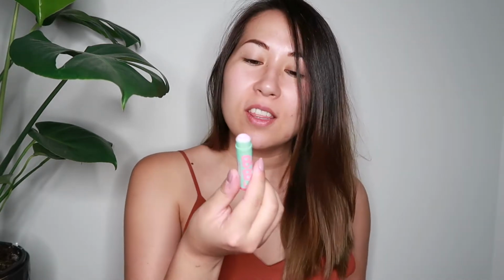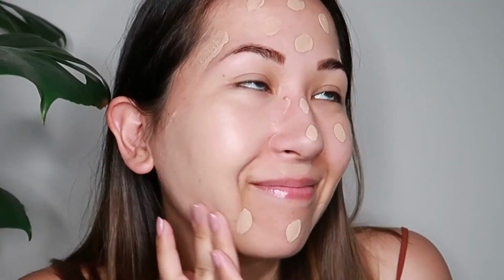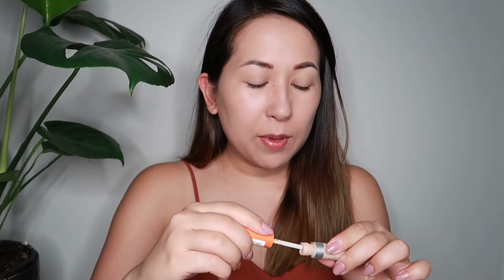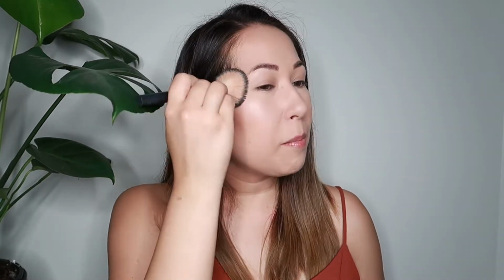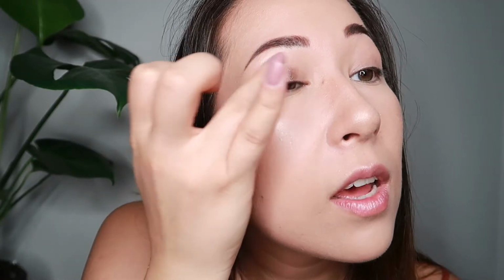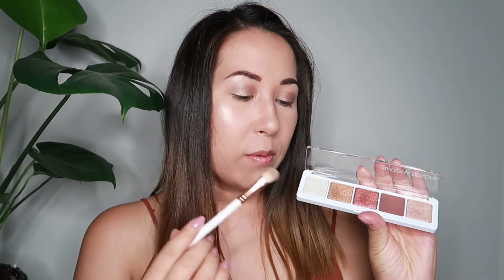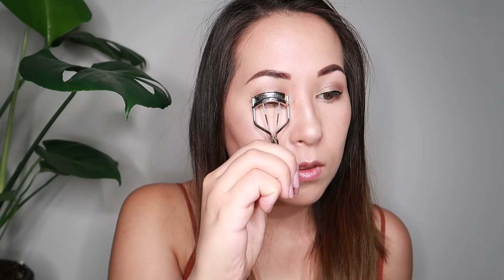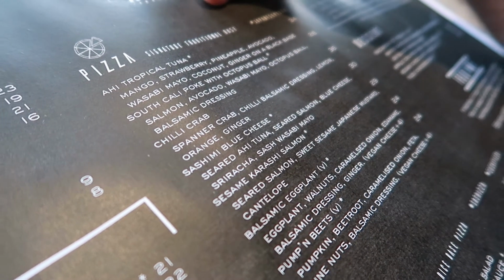Get Ready With Me for a Summer Date Night // We Tried SUSHI PIZZA?!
I know it's technically the first week of autumn (or 'fall' for all of my Northern Hemisphere friends) right now in Australia, but this glowy, fresh makeup look works for all season too!

My boyfriend and I decided to go out for date night (we're Netflix people, so this is kind of a big deal), so I figured I'd do a bit of a glow up and film my makeup look!

Hope you guys enjoy the vid!

// MUSIC

// JAPAN VLOG SERIES

// ABOUT ME

I'm Jess, it is lovely to meet you! I'm an online content creator and lover of beauty products, working in digital marketing in Melbourne, Australia.

My blog Taken By Surprise's goal is to help you try new things in your beauty routine - and by 'new', it can be as simple as learning what the heck strobing is, or how to get glowing skin at home, or even if that new product you have your eye on is worth it. And now, I'm on YouTube to help with just that!

When I'm not blogging, you can find me making floral headpieces for my Etsy shop CrownedByFlowers, wandering around with lipstick swatches all across my arms, and liking your photos on Instagram.